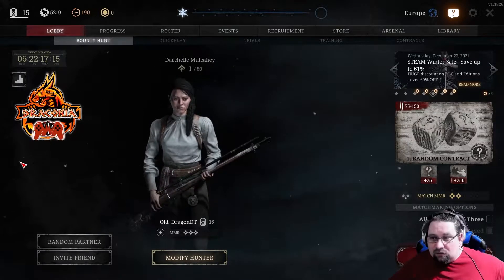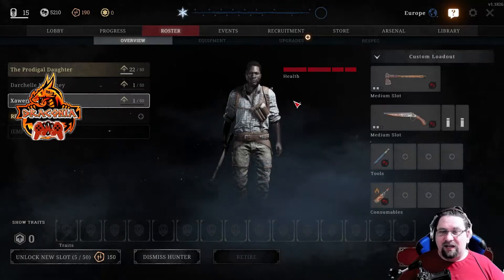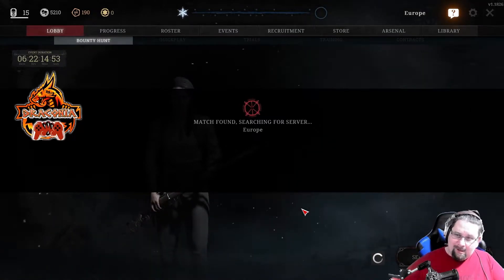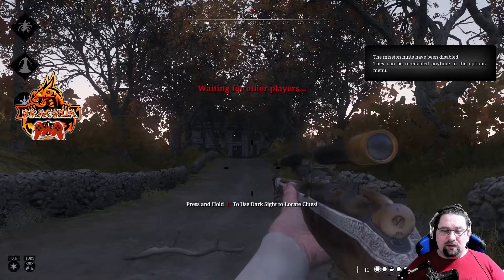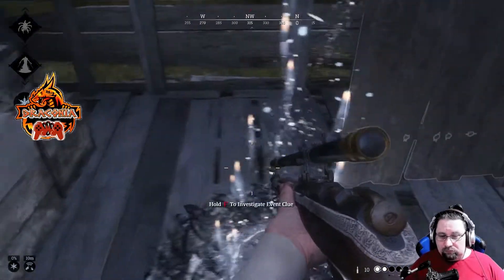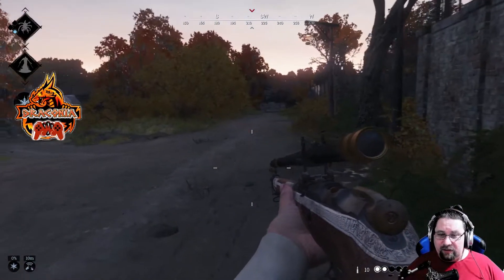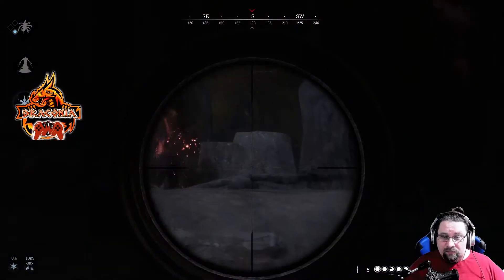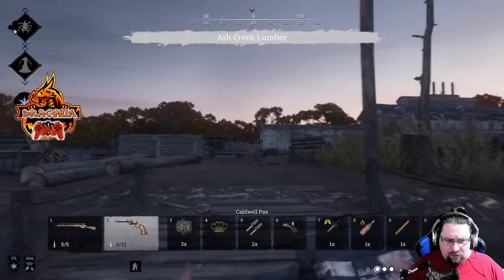Hunt Showdown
Draconia Team
TheMrRei

Technicians
NieDamian
Shadow

Graphic
Sakura

Minecraft
s704830.csrv.pl
MC Store